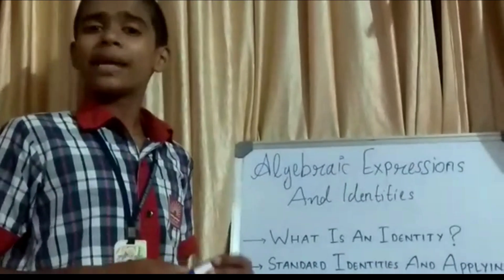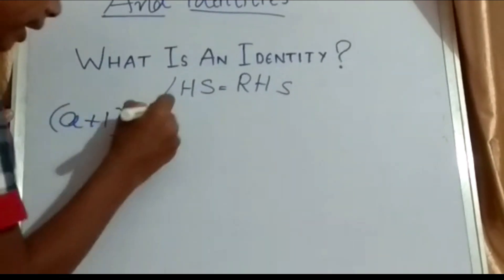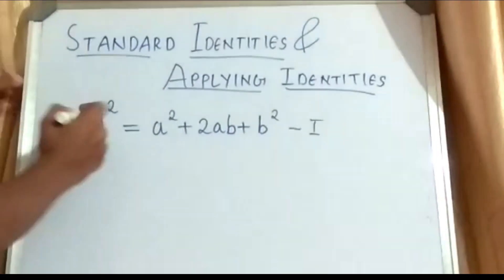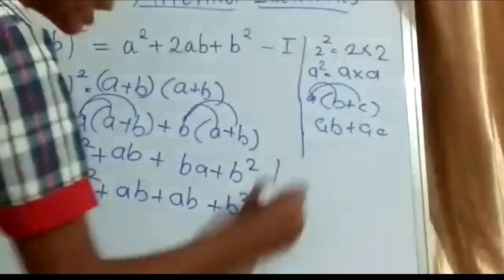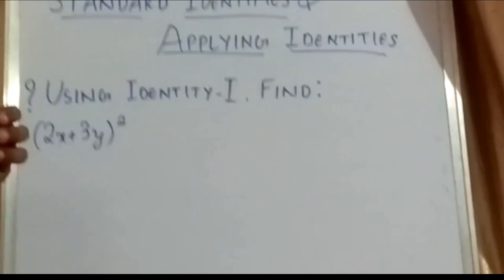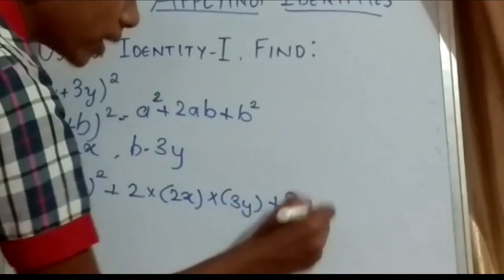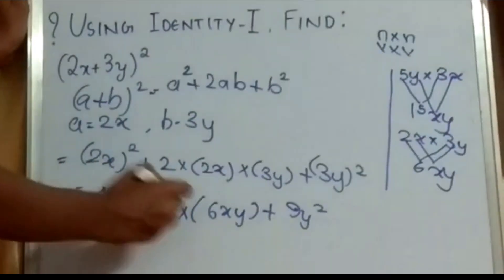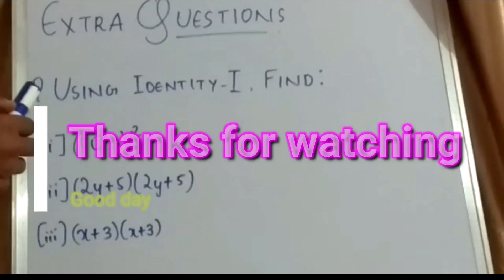Algebraic expressions & Identities by Master- Aravind S.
Master Aravind of Class IX is helping juniors to get familiar with the topic Algebraic expressions & Identities. Here he has explained the First identity and the other will follow.